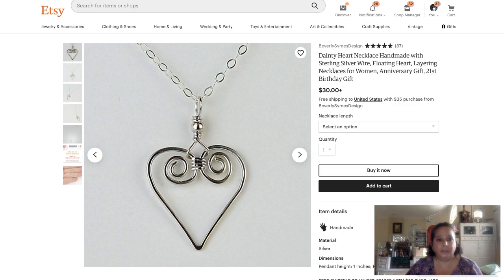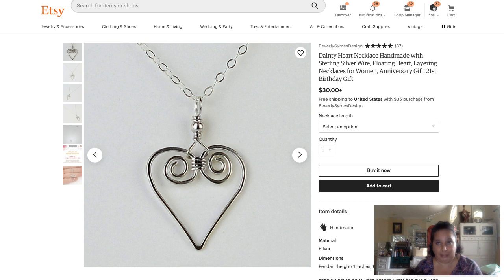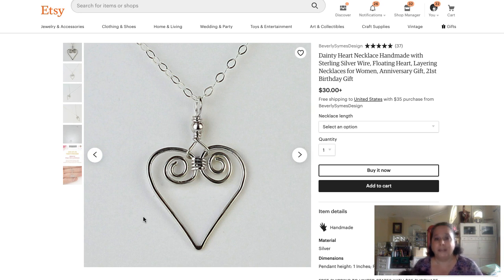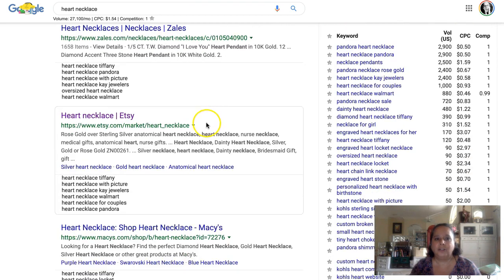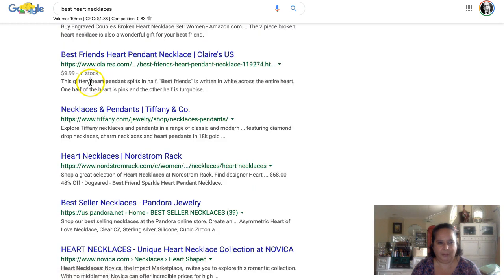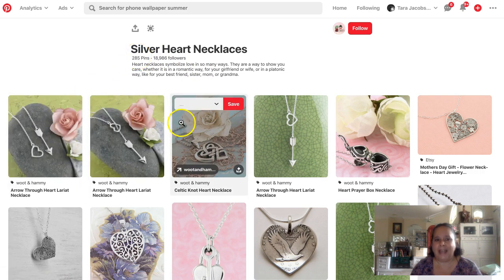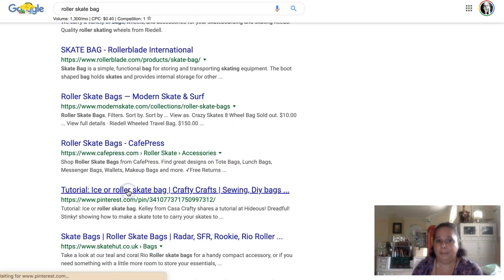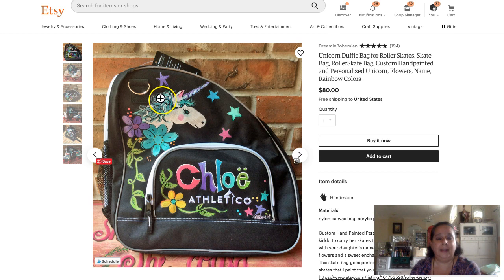Making Pinterest Boards For Handmade Sellers - Day 13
Today we are going to talk about how to make Pinterest boards to share your pins on when you are a handmade product seller. Tips and ideas for finding board title and topics.

RESOURCES MENTIONED